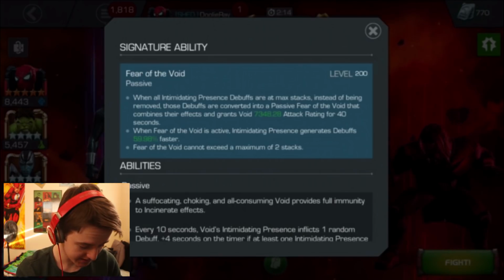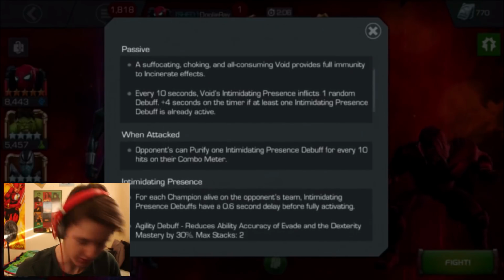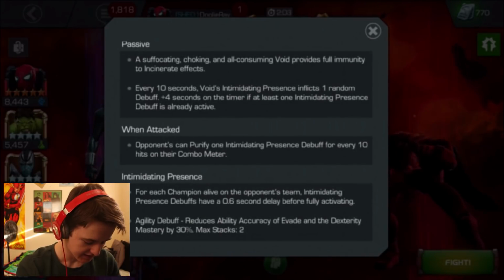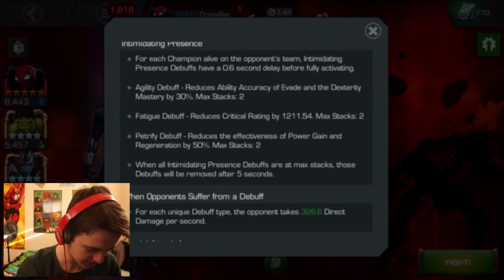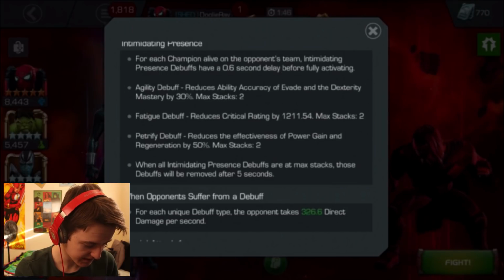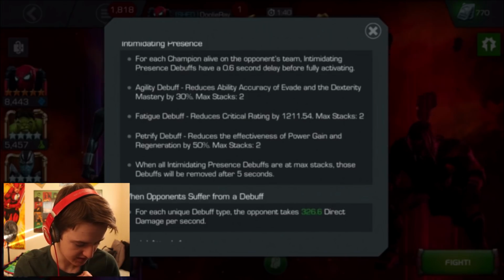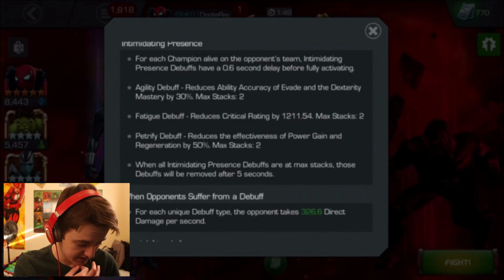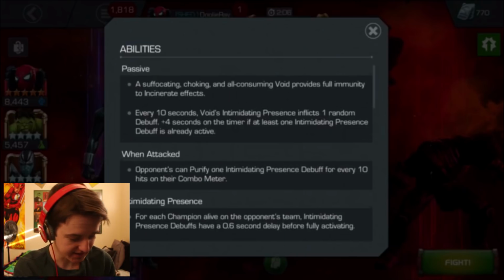How to Fight Void | Marvel Contest of Champions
What's up guys!  I'm going to tell you everything I know about Void and how to fight him.  He's a bit of a beast in the quest and I'm hoping that this can help you save some revives and units against him.  Good luck!